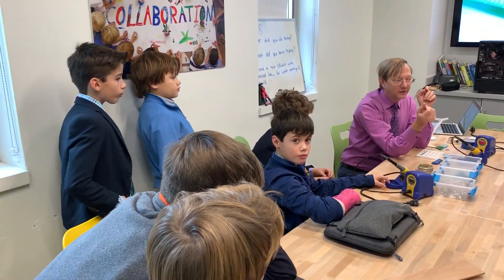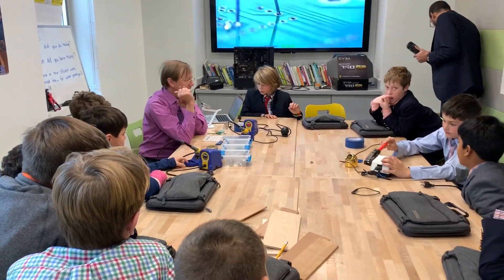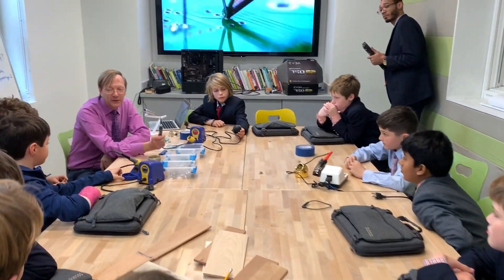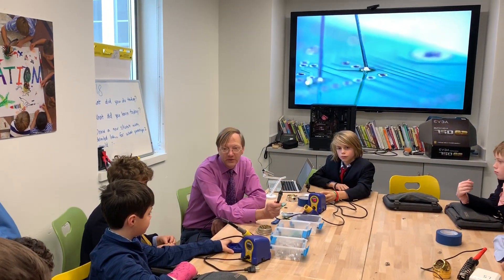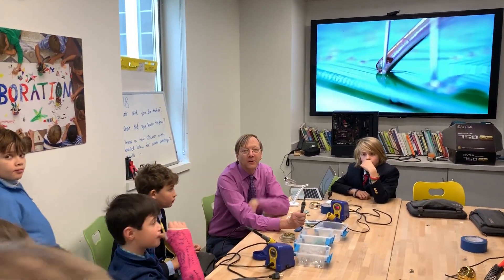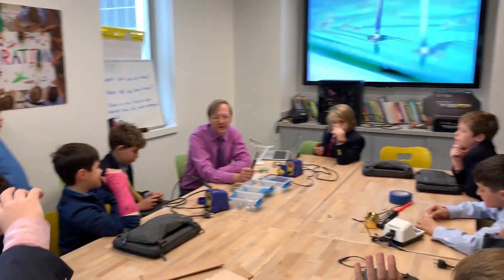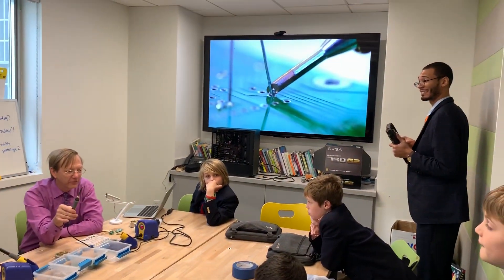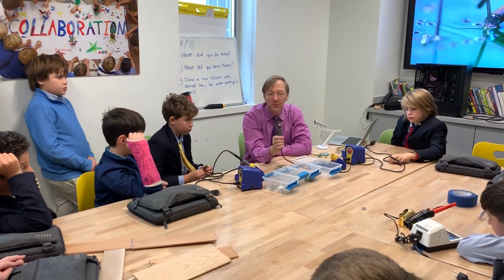Bootcamp Soldering 4